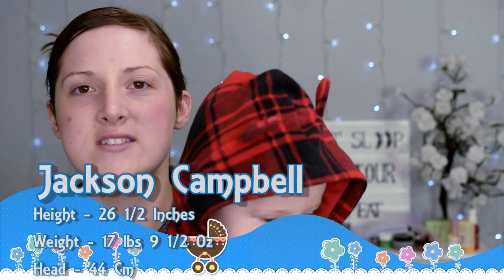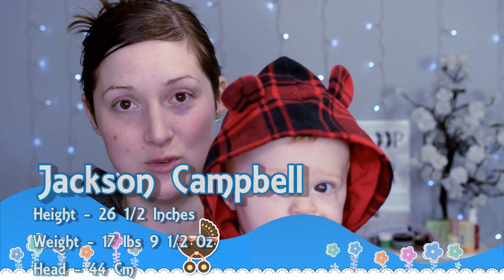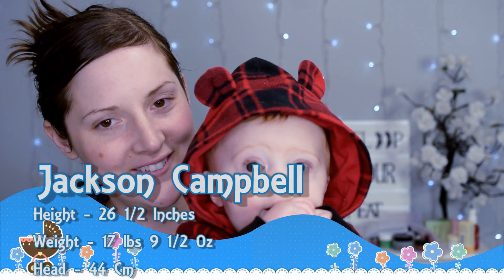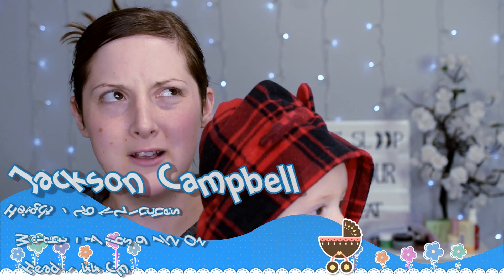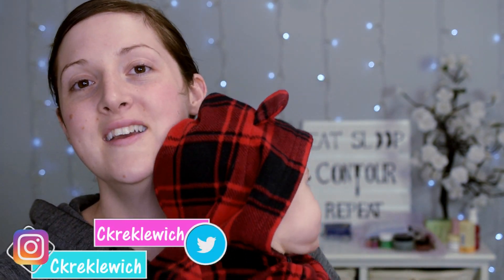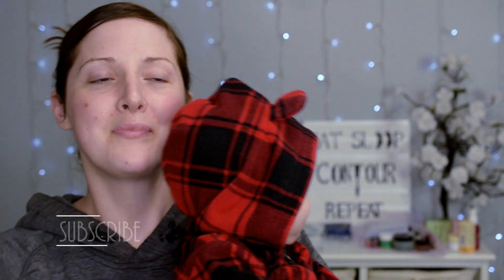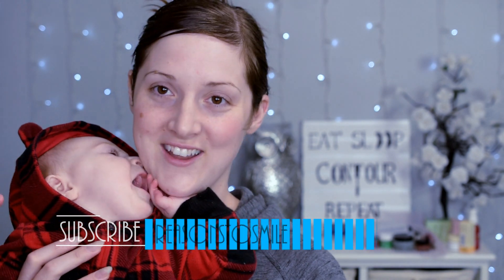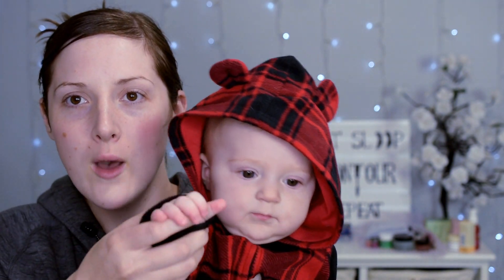Life With A 6 Month Old & Post Partum Depression | Maternity Monday | Caitlyn Kreklewich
Hi everyone. This Maternity Monday is Jacksons 6 Month Update. I talk about Jack and what he has learned these past few months. how he is starting to crawl. He's gor 2 bottom teeth coming out. Hes sleeping well. I talk about myself and post partum depression. I hope you enjoyed this 6 Month Baby Update by Me Caitlyn Kreklewich

★ Song:

Hi I'm Caitlyn, thank you for watching my video, please be sure to check out my collection of makeup videos where you'll find my best beauty tips, tricks and favorites on everything from top luxury cosmetics to my favorite drugstore makeup. Whether you're looking for a new product review, tutorial, beauty tip, haul or perhaps even a giveaway, I hope you enjoy watching.